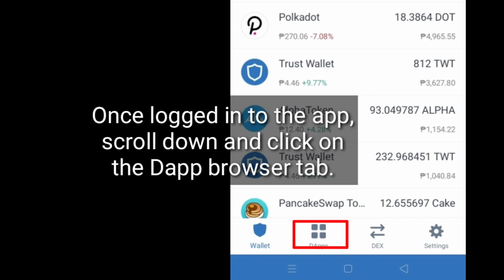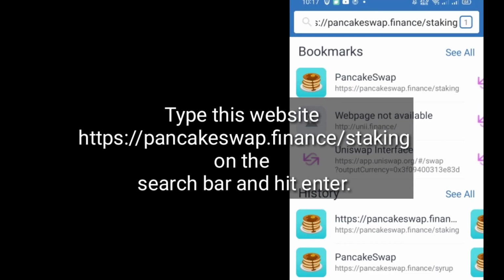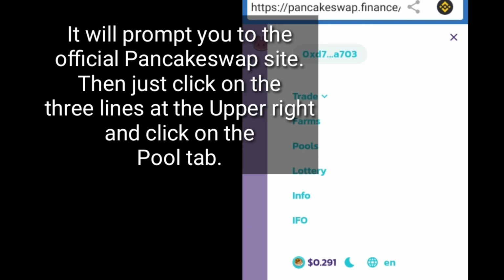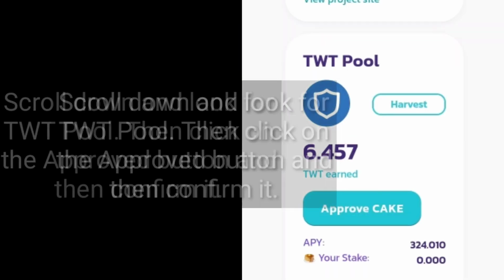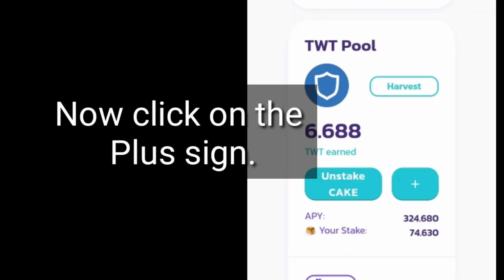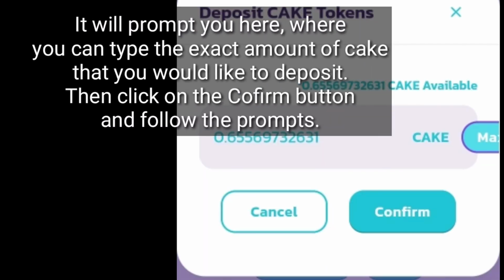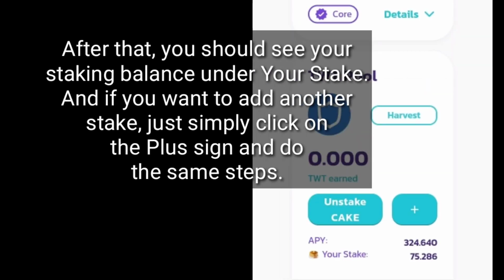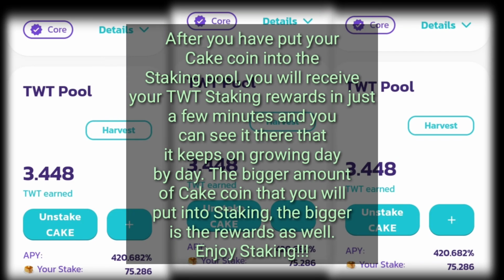How to Stake Cake coin to Earn more TWT Coin at Pancakeswap | Best Guide Ever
How to Stake Cake Coin to Earn more TWT Coin at Pancakeswap ( Step by Step Guide )

It is all about Crypto currency. That is much appreciated.